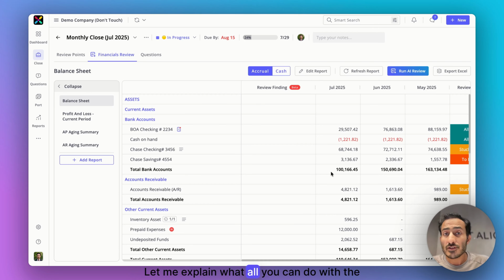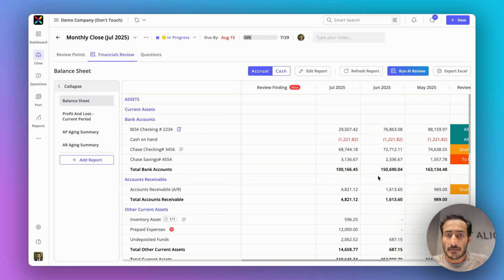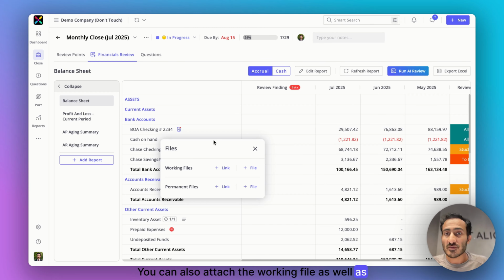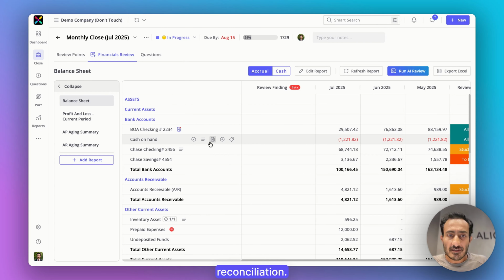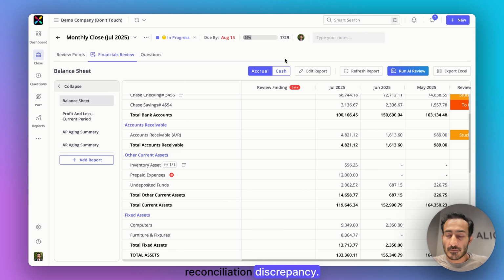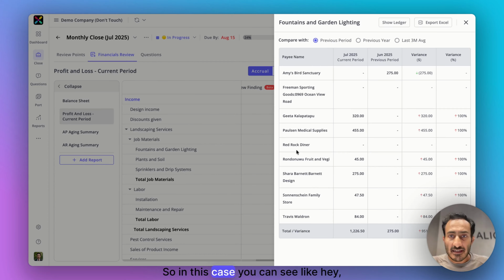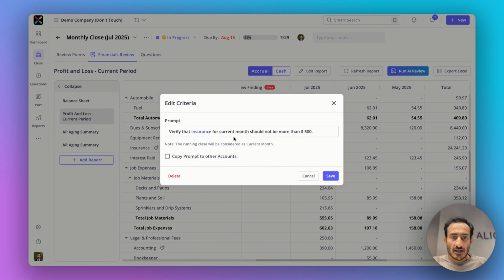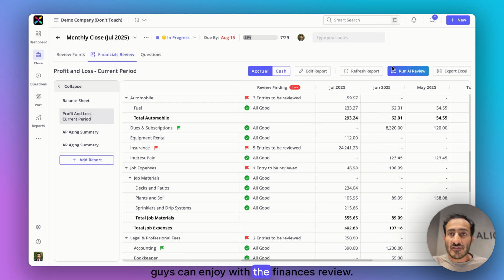AI Financial Review Features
Learn about different features related of AI Financials Review